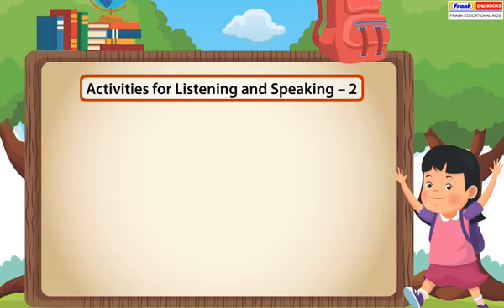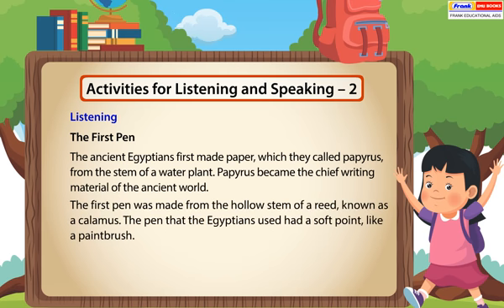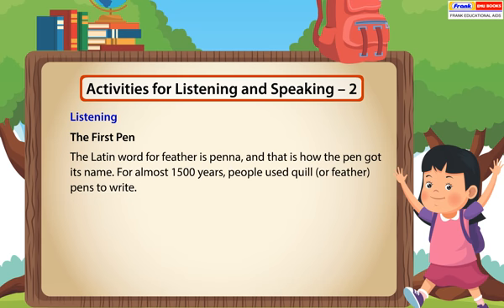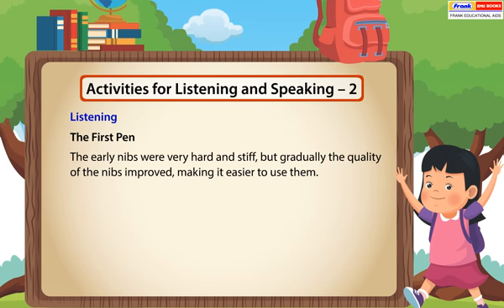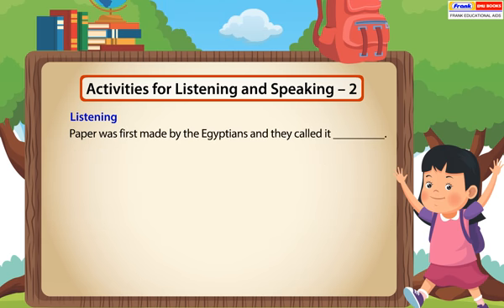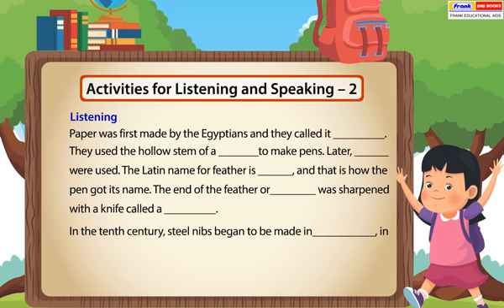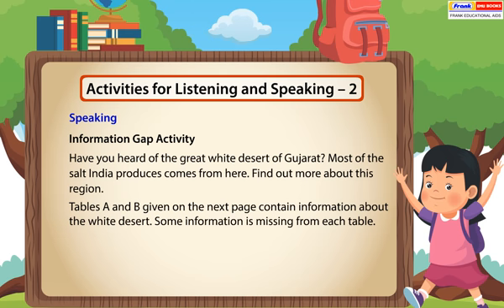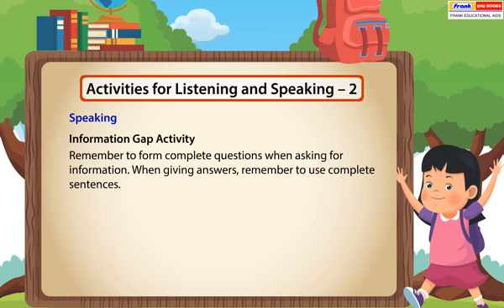Sparkle 6 - ASL 2